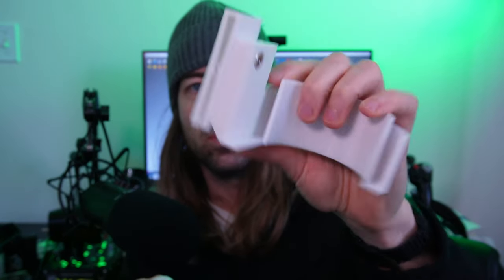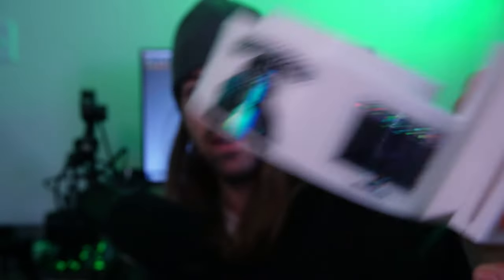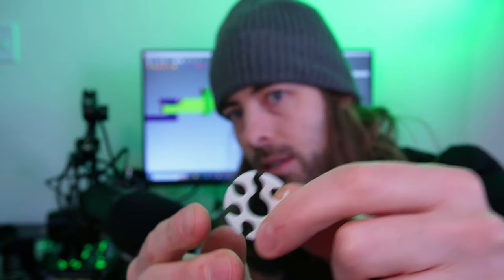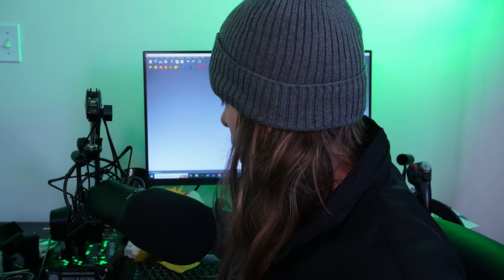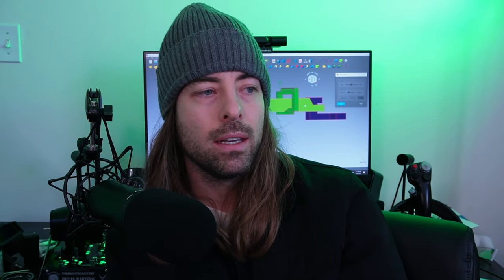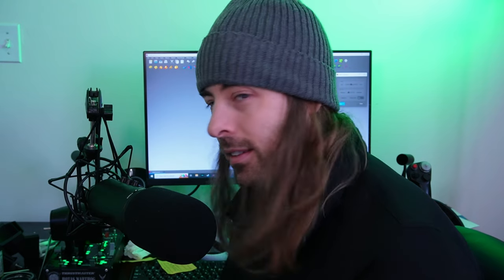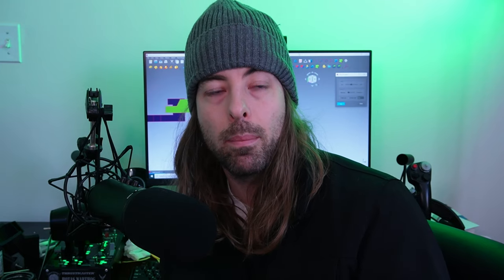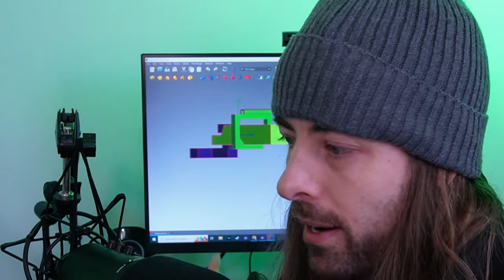How I Made My First $100 Selling 3D Prints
I found out I had some eye allergy when I filmed this video.

I use these measuring calipers to design everything

Outro: Infraction - Drift Vibe